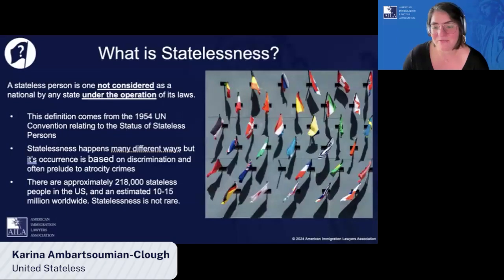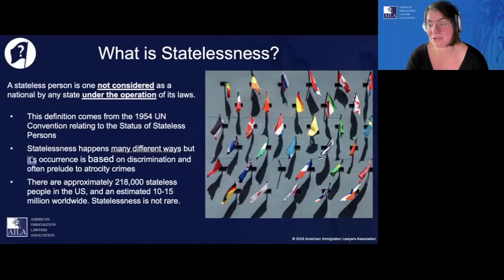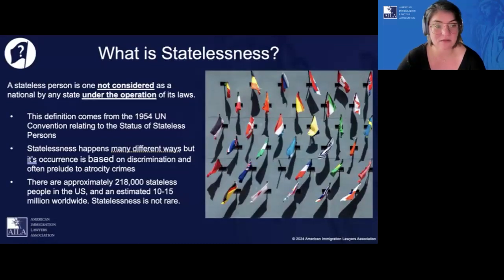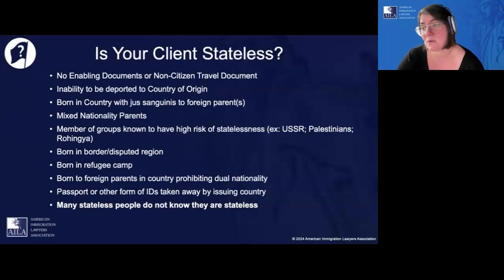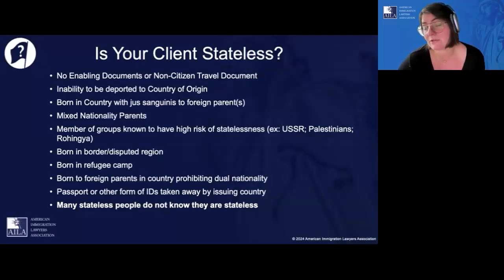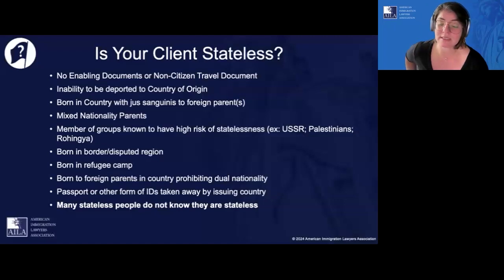What Is Statelessness?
This clip is from AILA's Video Roundtable "Supporting Stateless Clients" recorded on July 31, 2024.

For upcoming Live Video Roundtables and recordings of previous sessions

AILA's regularly scheduled LIVE VIDEO ROUNDTABLES are free for all AILA members and they are a great way to interactively connect with colleagues for exceptional peer-to-peer learning. Using Zoom videoconferencing, these sessions are designed to encourage interaction between members and provide a place to share, learn and grow, together through a robust discussion.